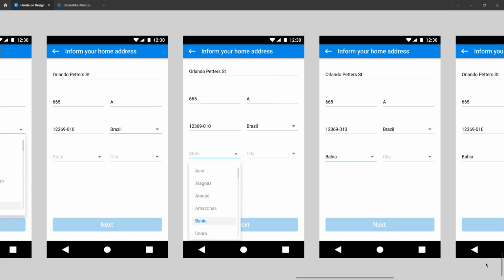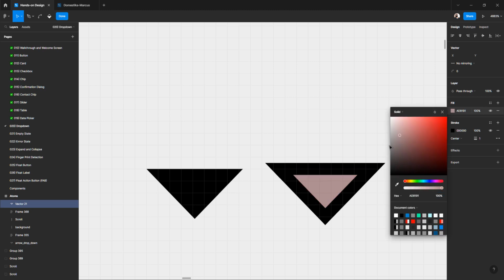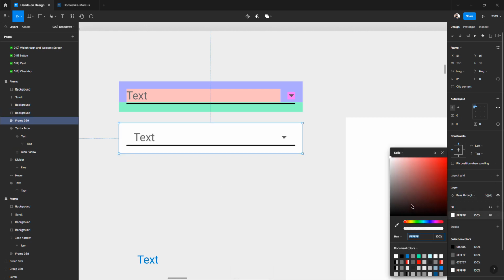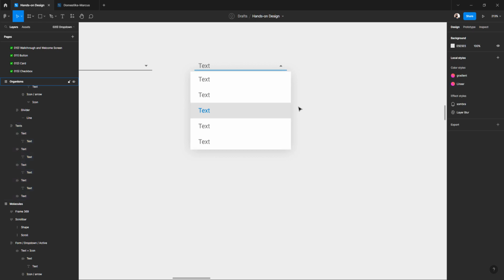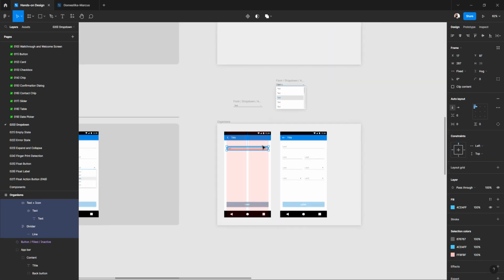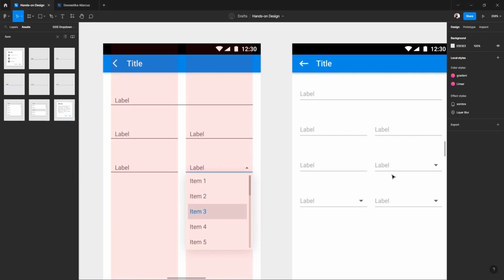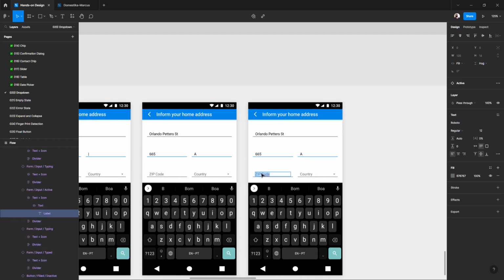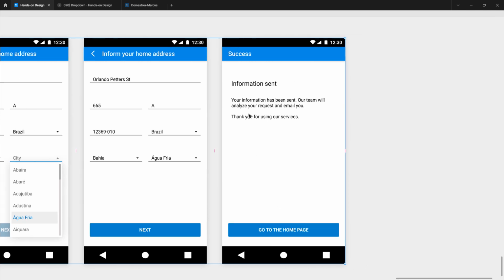How to Design Dropdowns in Figma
Difficulty Level: ★★★★☆

Hi folks,

Let's learn how to create a Dropdown component in Figma?

In this video, we will learn how to create a dropdown menu and its different states. We'll create the active one, the open one, the hover one, and the selected one.

We also need to see how to work with input text fields. And to understand how to get those things done, nothing is better than to design an entire user flow.

But, as usual, we need to step back, turn around and go to design each little atom, then molecules, organisms, templates, and finally pages.

Atomic design matters and when we understand it, our designs get much more consistent.

Cheers!